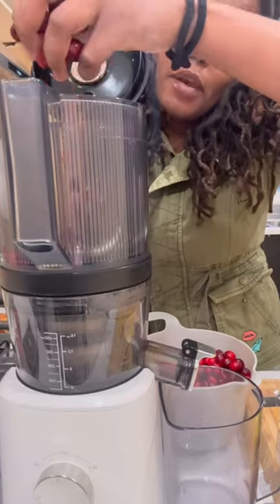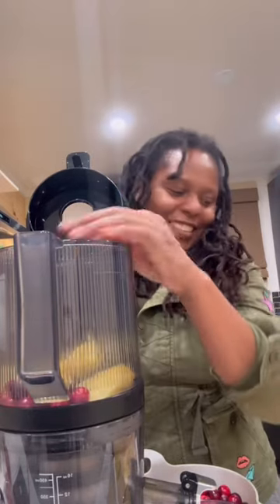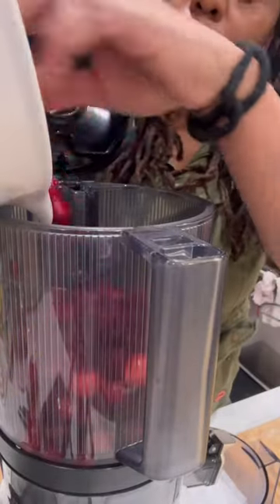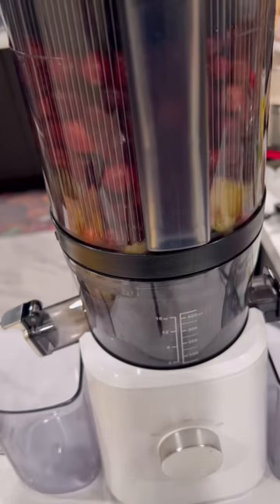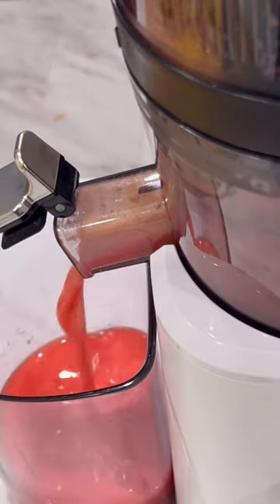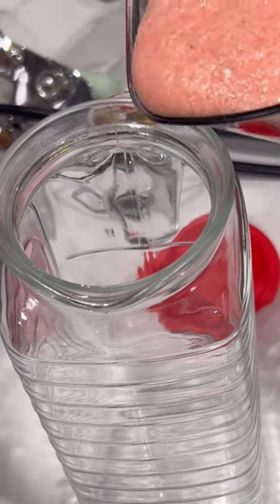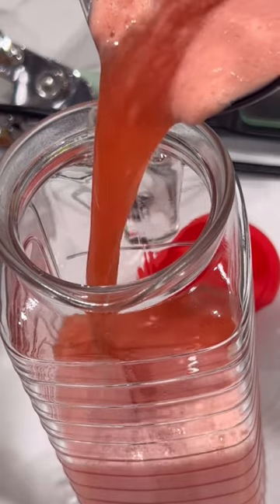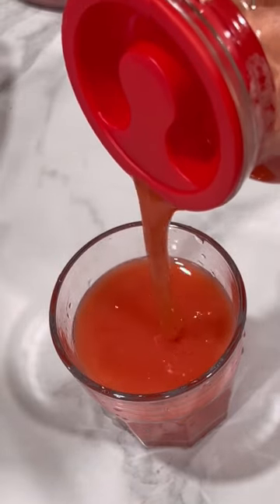Homemade Healing Cranberry Juice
In this short video, we'll be discussing the health benefits of cranberries and how you can make your own healing cranberry juice.

Cranberry juice is a great way to boost your immune system, lower your risk of cancer, and improve your digestion. In this video, we'll discuss the health benefits of cranberries and show you how to make a healing cranberry juice that will help you achieve these benefits!